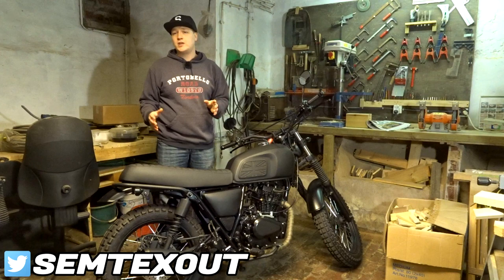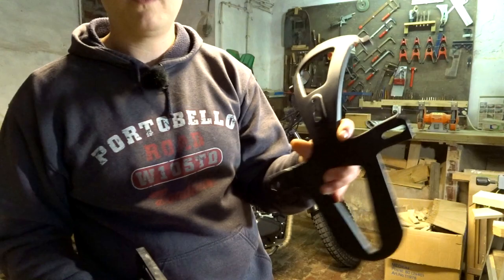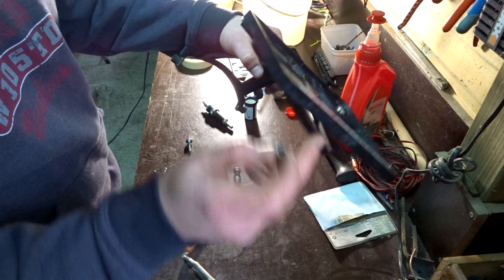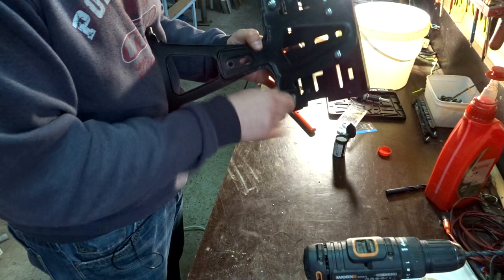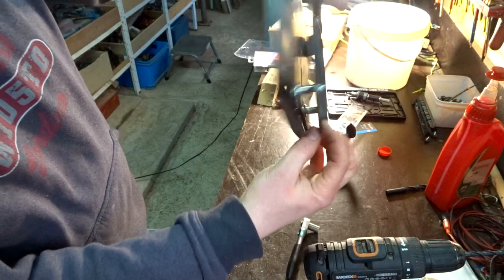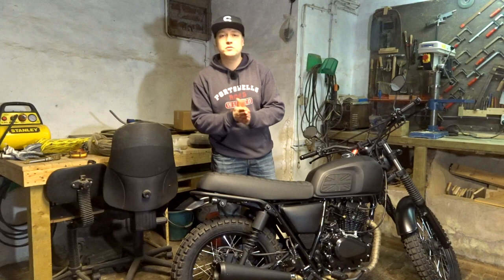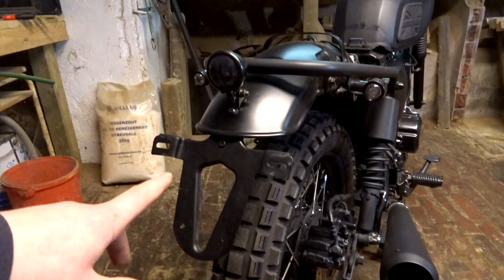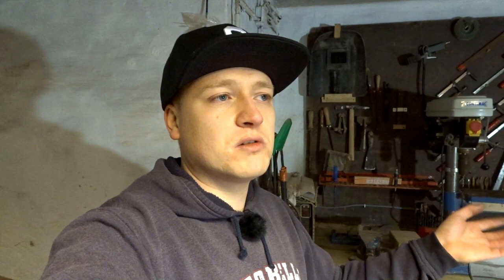All black motorcycle - Brixton Felsberg 125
Video Gear
- sony DSC-WX500
- Iphone 5S